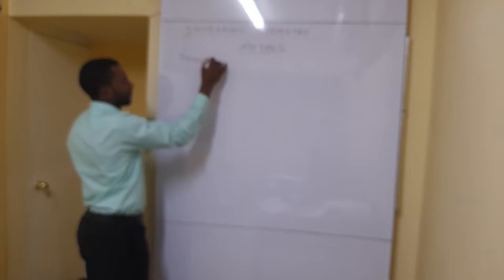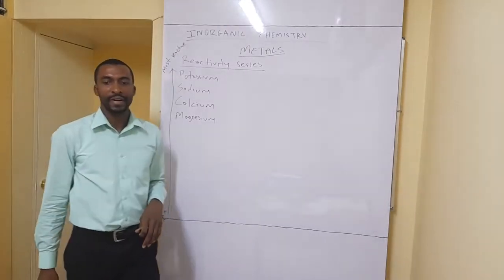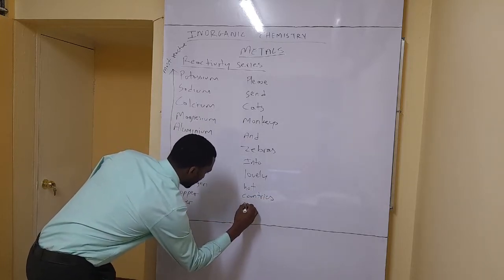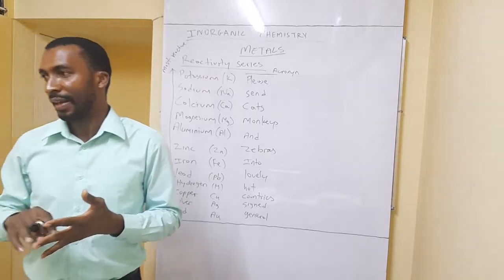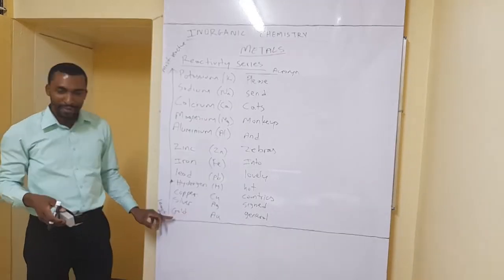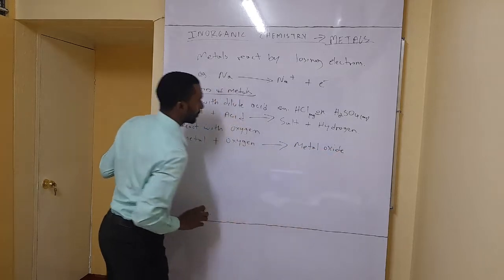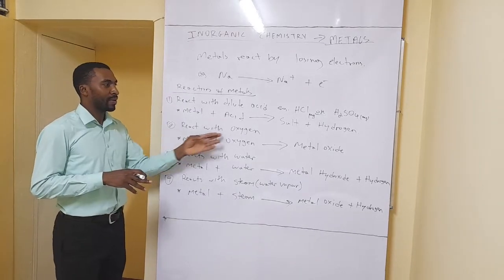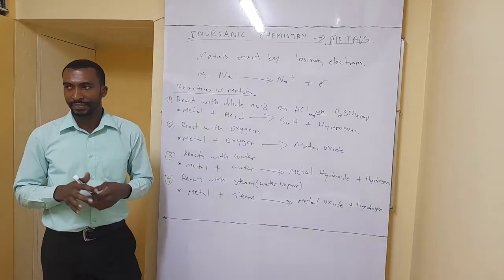Inorganic Chemistry (Metals) - Part 1